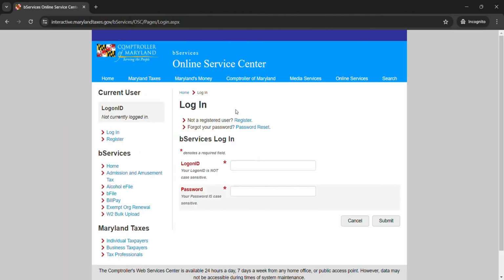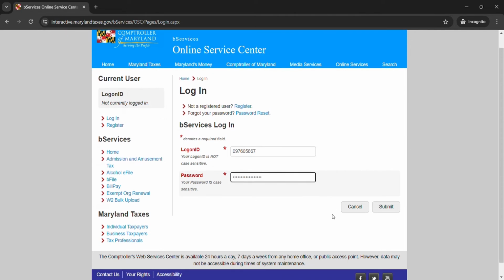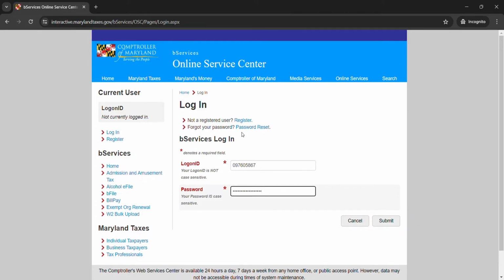How to Sign In to Maryland Sales Tax Account 2024 | Tax Tutorial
Learn how to log in to your account on the Maryland Comptroller website and manage your sales tax responsibilities with ease. Access your Maryland Sales Tax Account effortlessly with this instructional video.